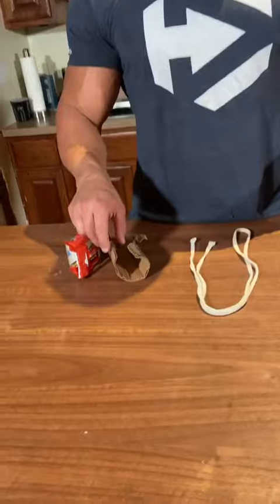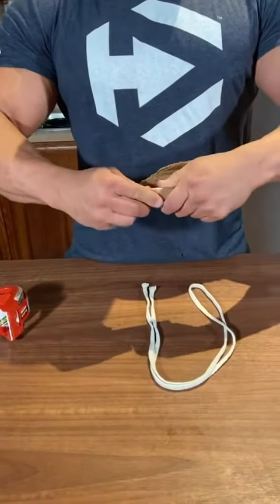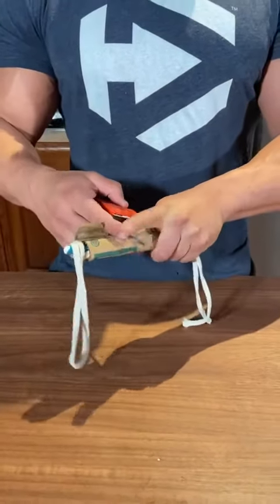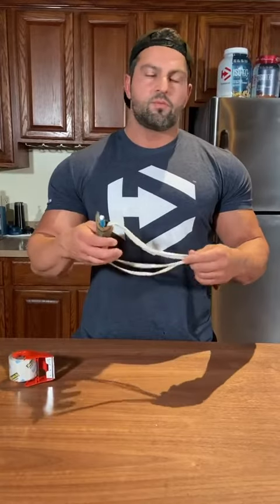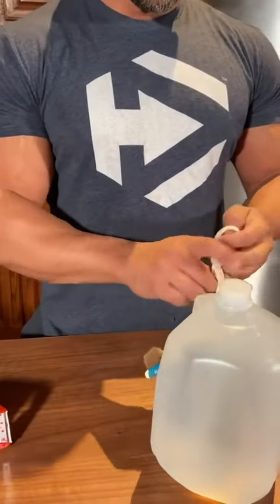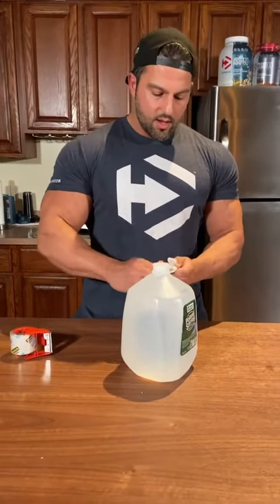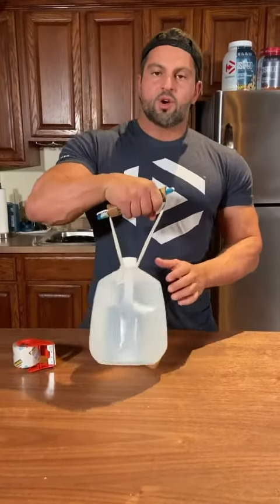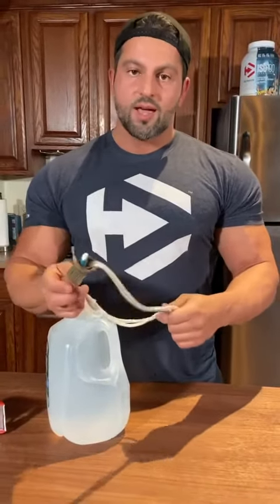Coronavirus isolation| How to make a dumbell at home